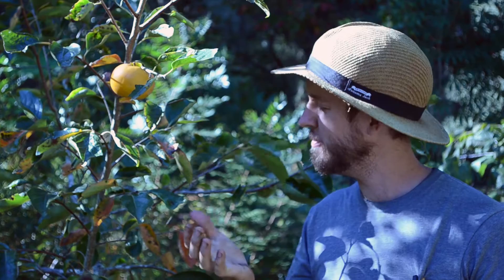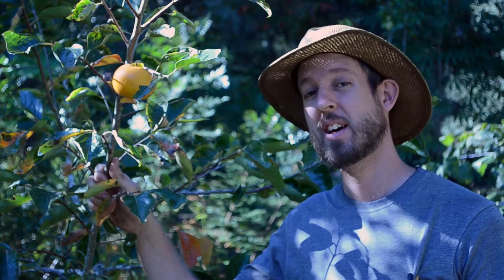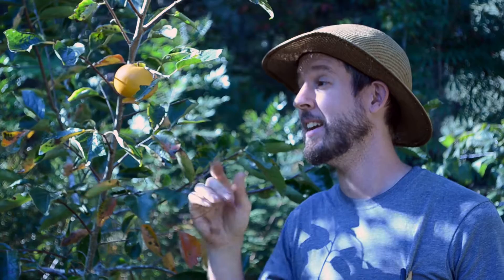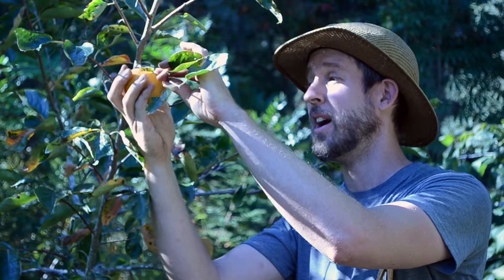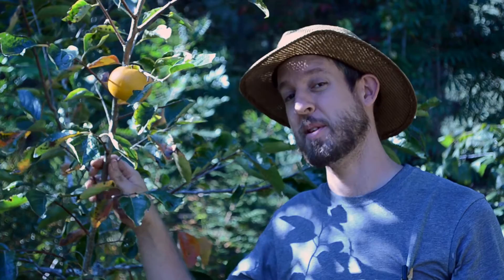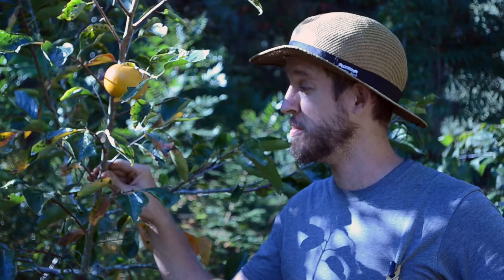Crash Gardening S2 Mini-Episode: The Japanese Persimmon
The Japanese persimmon is an easy-to-grow and delicious fruit tree for the south - learn more about it in this Crash Gardening mini-episode.